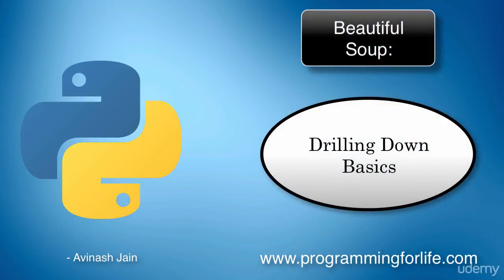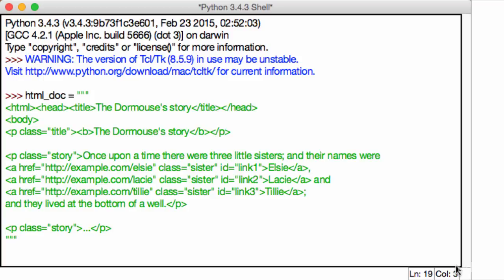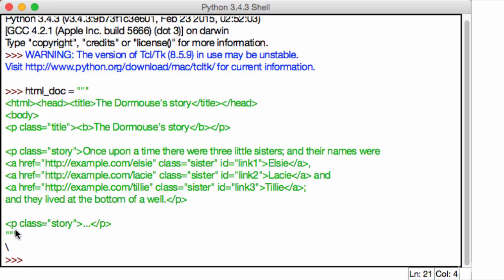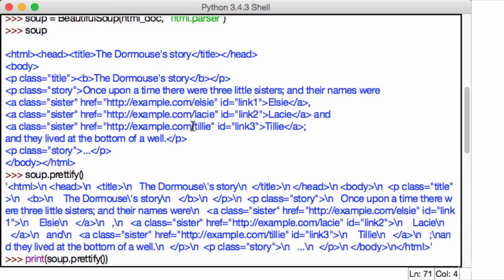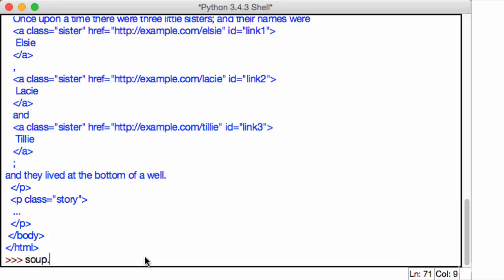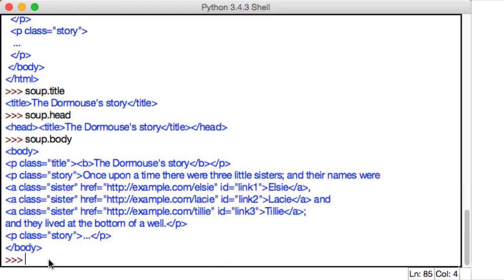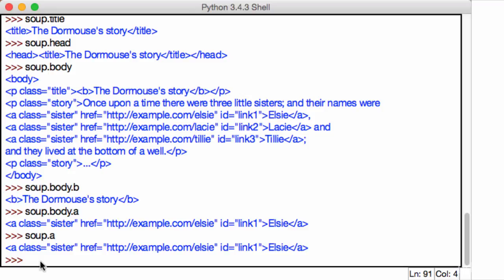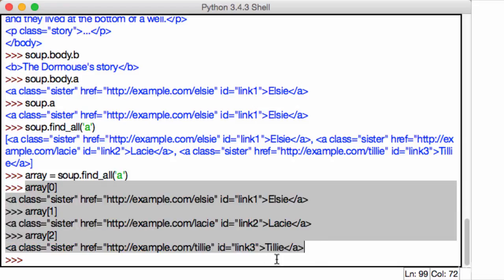72 Drilling Down